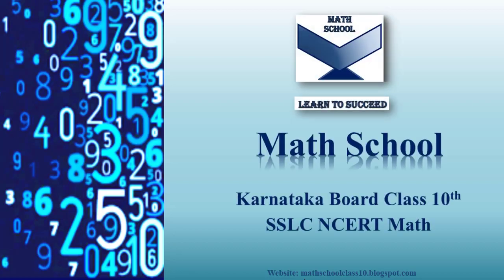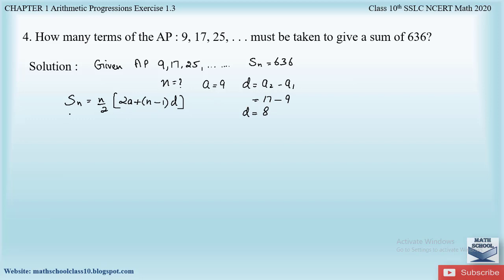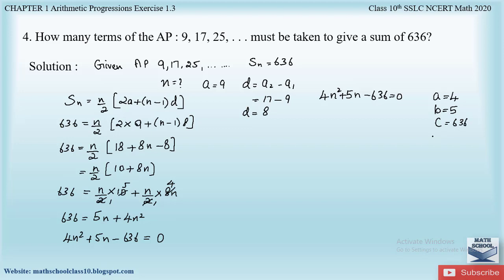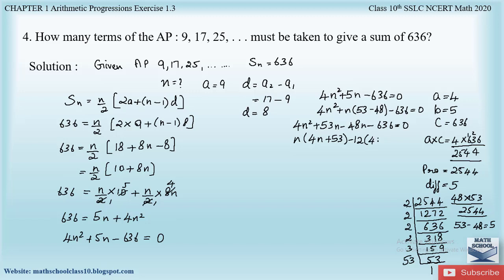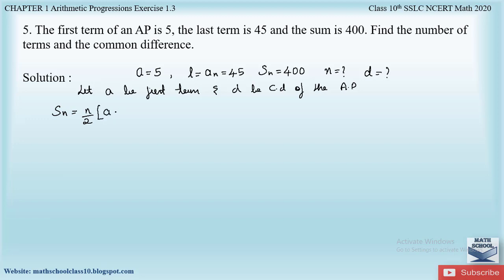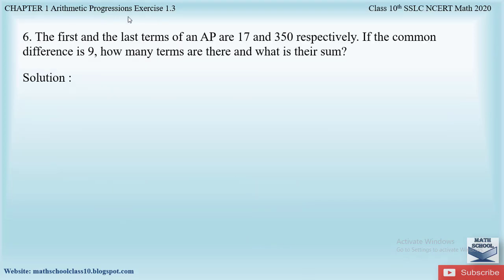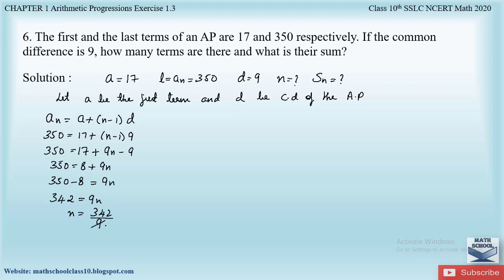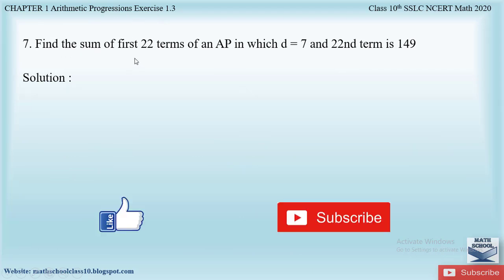Arithmetic progression Class 10 Chapter 1 Exercise 1.3 Question 4,5 & 6 | Karnataka Board SSLC Math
In this video I will be covering Question 4,5 & 6 from Exercise 1.3 of Chapter 1 Arithmetic Progression. Hope you will take advantage of this video to understand and learn the Problems easily.

1) Question 4 Exercise 1.3 Chapter 1
2) Question 5 Exercise 1.3 Chapter 1
3) Question 6 Exercise 1.3 Chapter 1